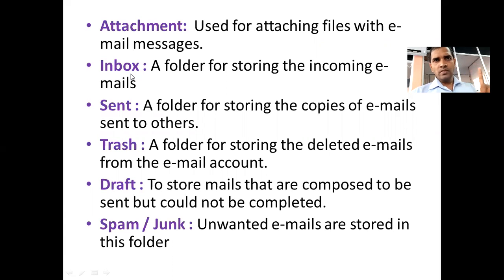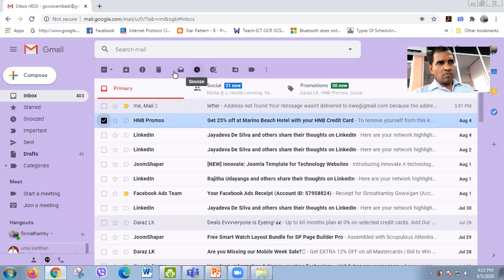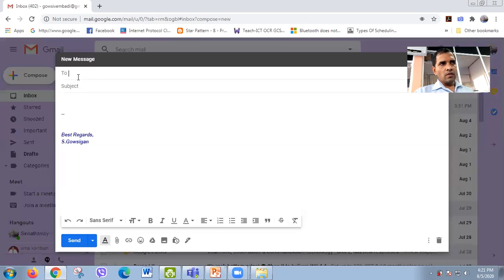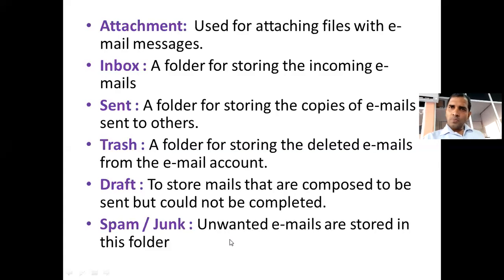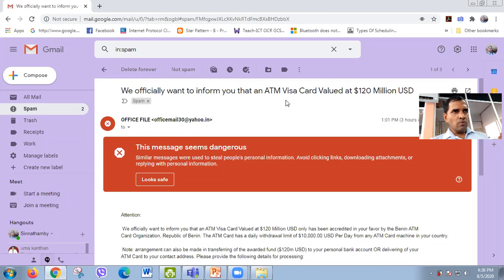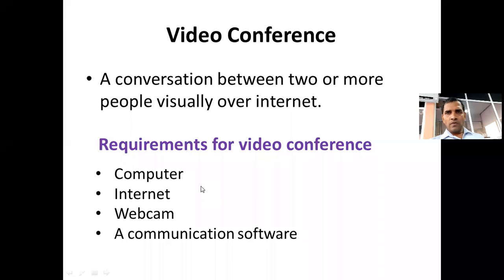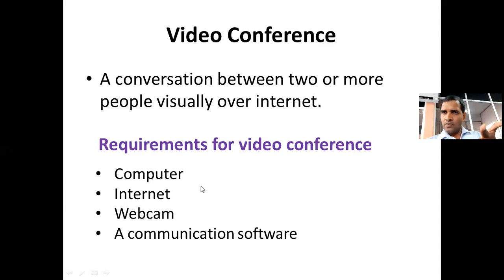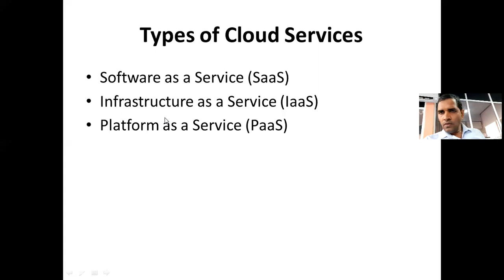Grade 11(English Medium) - Internet & e-mail - Part 9 - Online Class (05.08.2020)